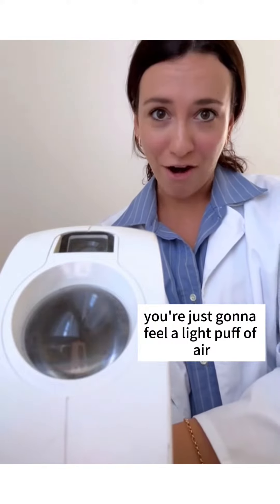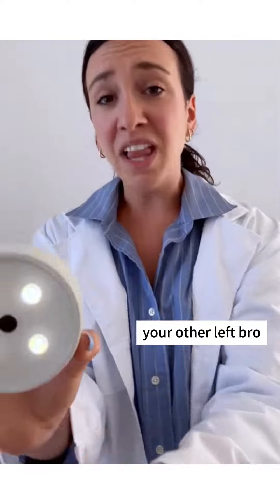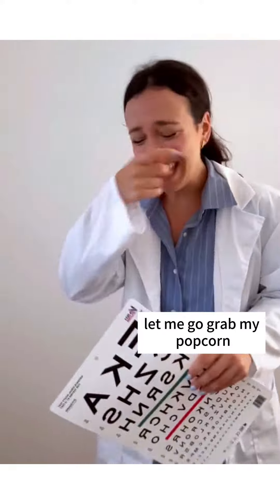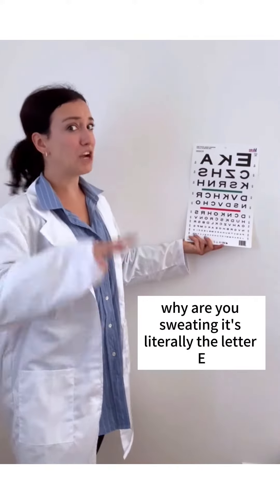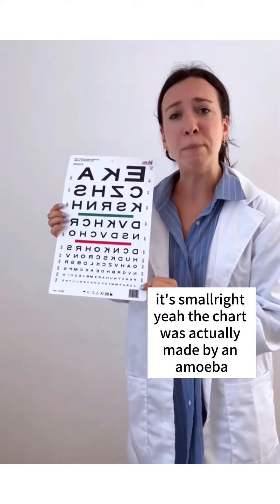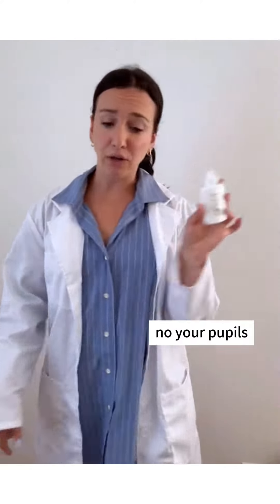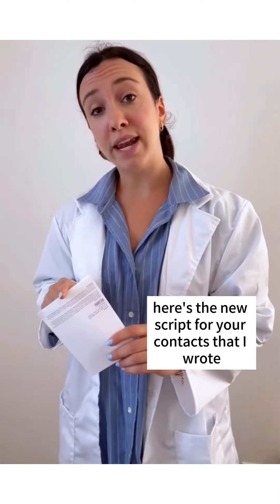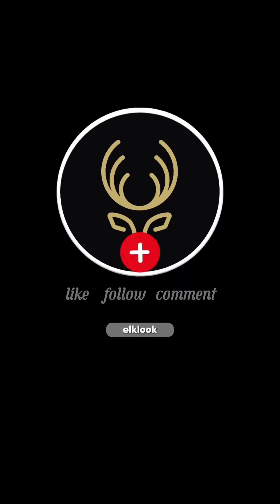it’s GAME OVER the second that chart comes out babe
👓 More styles at our store!

👓 Ongoing Deals
⭐ Buy 1 get 1 for all glasses.
⭐New year, new beginning, you deserve new fashion.

👓 Protective | Affordable | Stylish
Global Air Shipping | Customer-centric | One-year Warranty